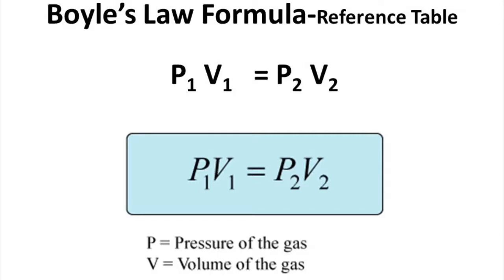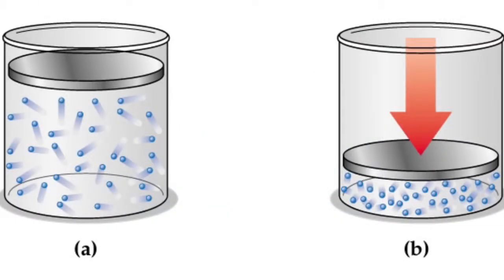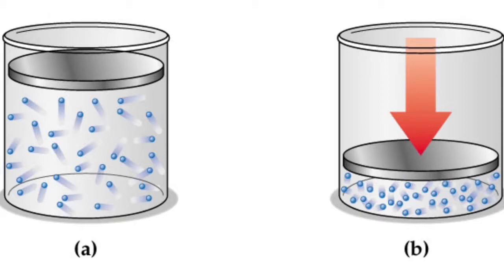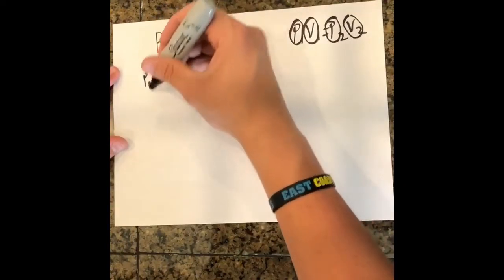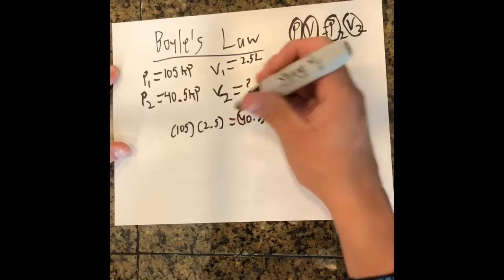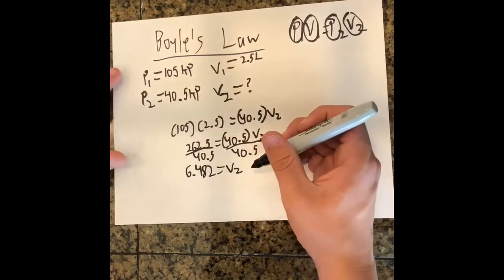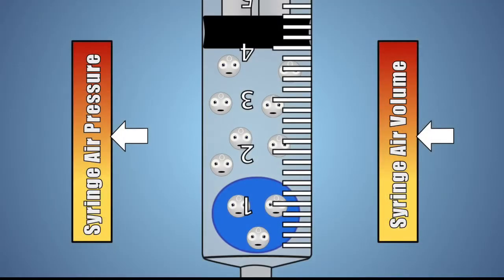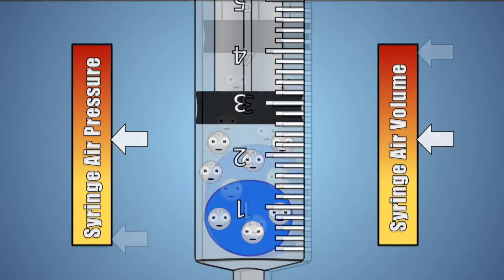Boyle’s Gas Law, Andrew Shireman